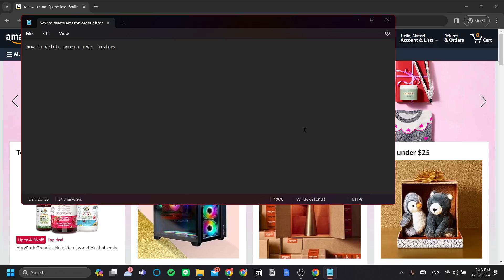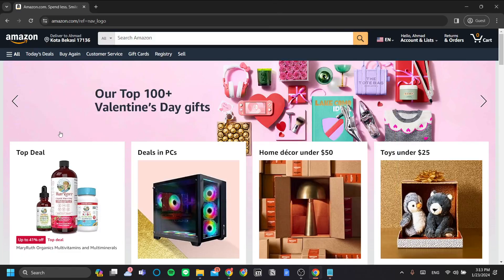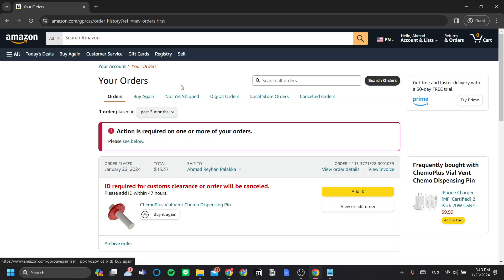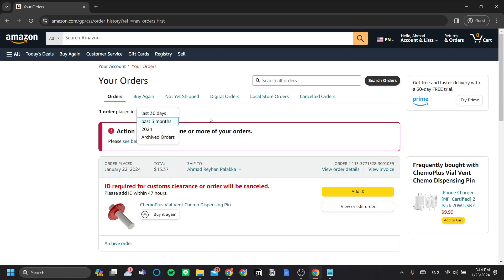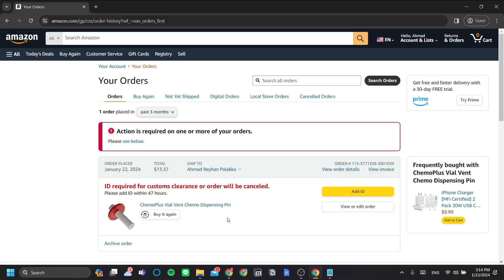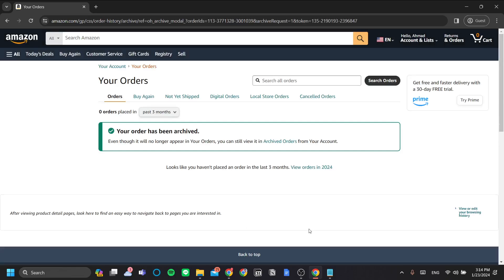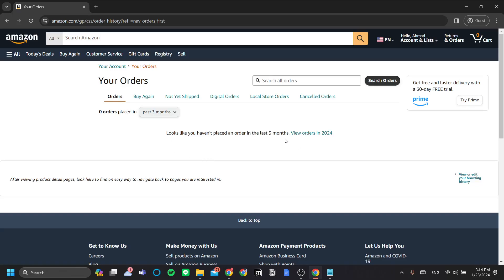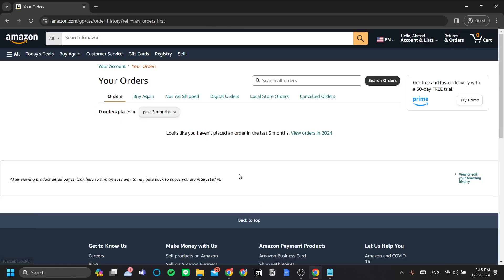How to Delete Order History in Amazon App | How to hide amazon order history (2025)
If you are looking for a video about how to delete order history in amazon app, here it is!
You'll learn how to hide amazon order history.